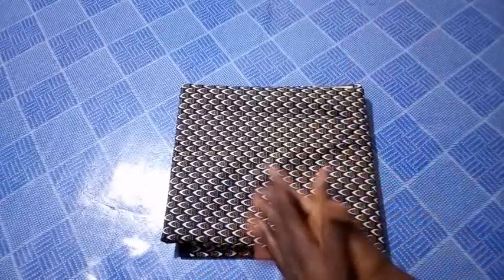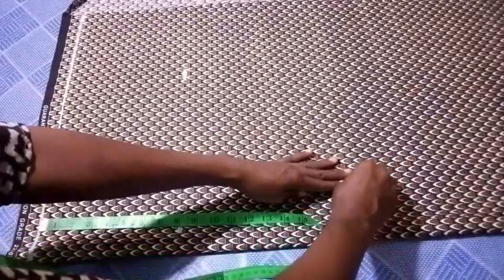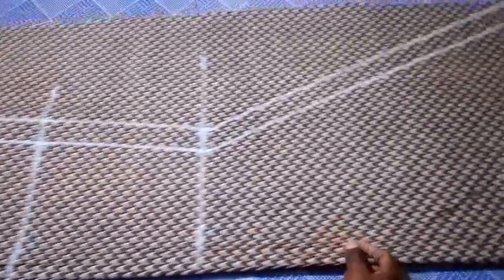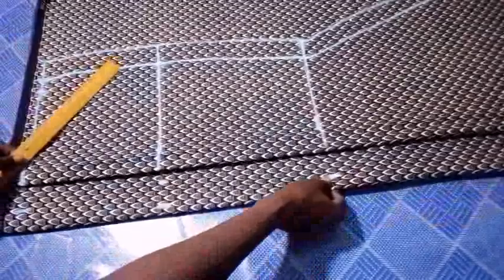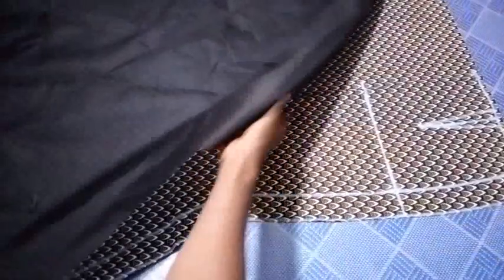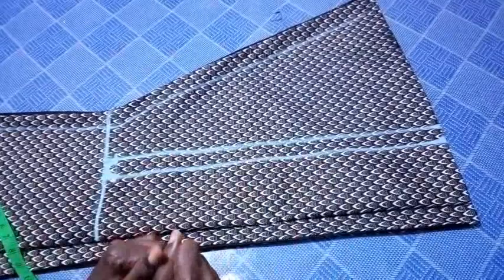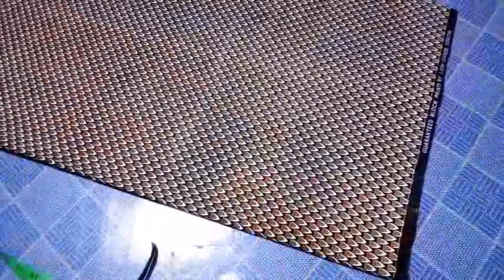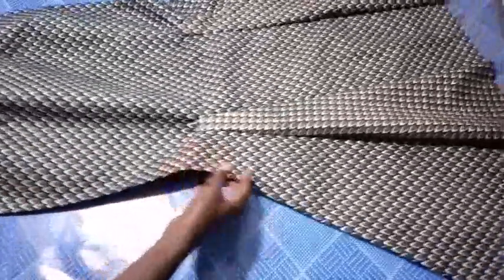cutting and sewing of unique mermaid skirt step by step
Hi everyone,
This is toban fashion ,I make different kinds of wears both for males and females .